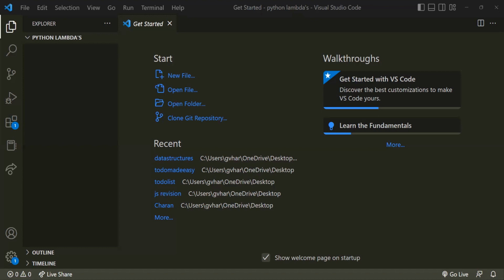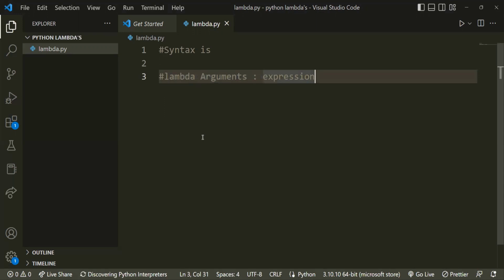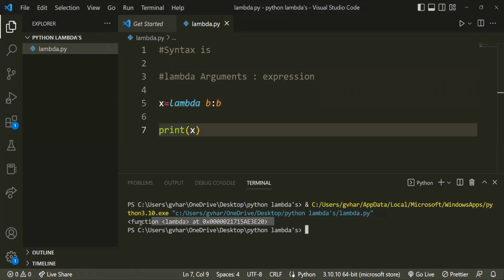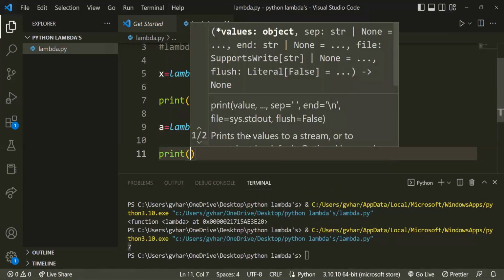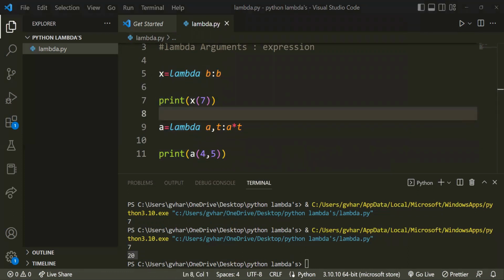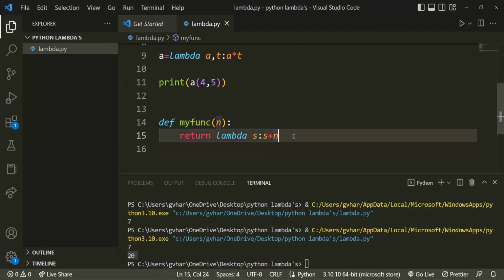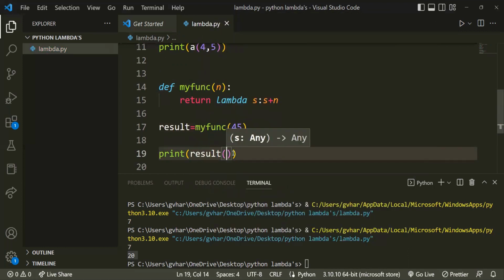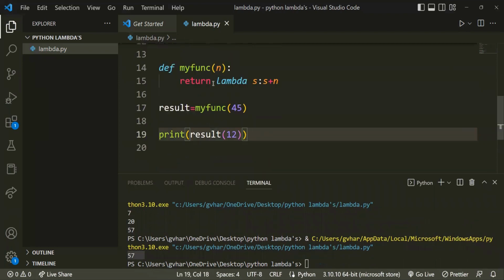Python Lambda Functions | Anonymous Functions | Python Programming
Hi,

In this video learn about the anonymous/lambda functions in python with simple examples.